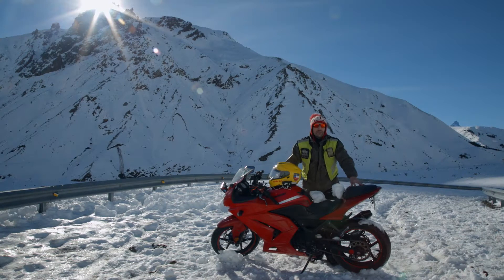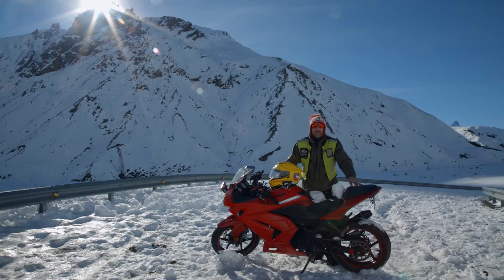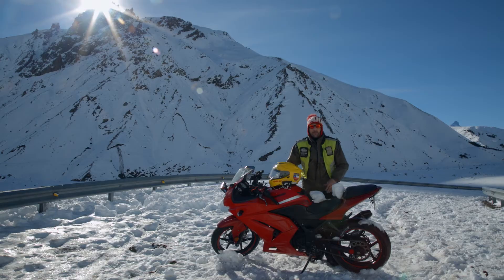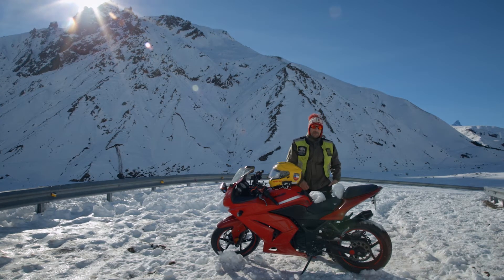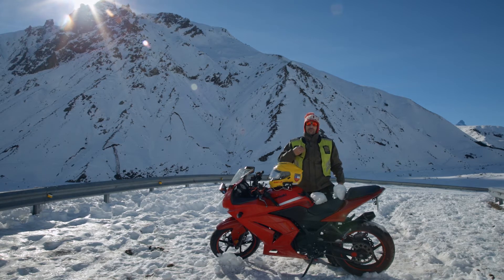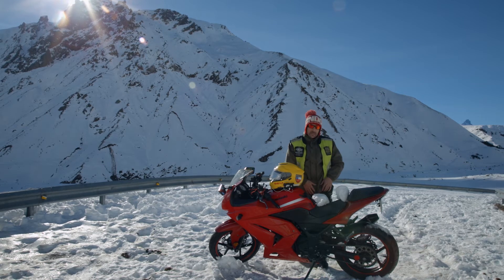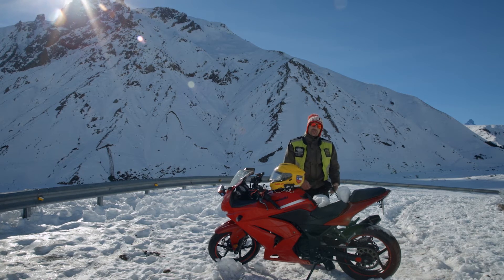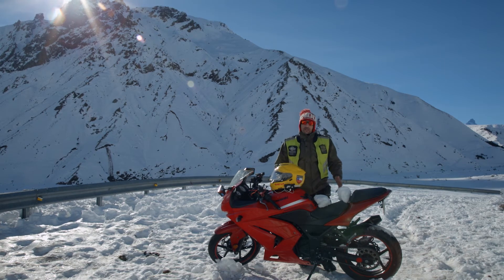Motorcycle Riding in Winter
Ultimate Gear System for Motorcycle Riding

Long distance touring can be tricky as you ride through multiple states or countries weather can vary from one moment to another, for those cases, based on my experience, I have developed an ultra light gear system based on layers that can be used on any type of weather. This is the best kit I’ve used to date, if you have any suggestions or want to share what you wear, put it down in the comments and let’s chat. Ride on!

Any not authorized use will be reported to YouTube and the authorities on copyrights grounds.